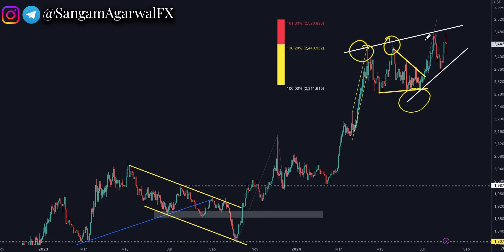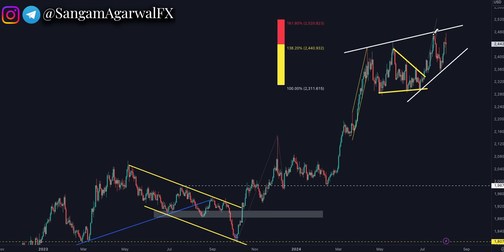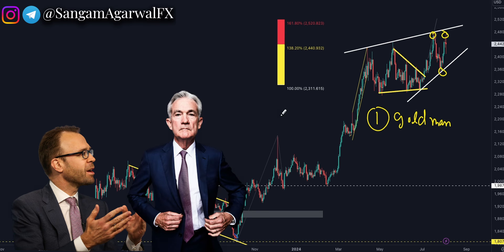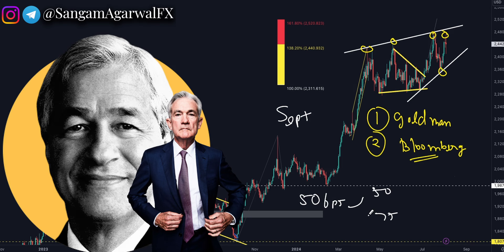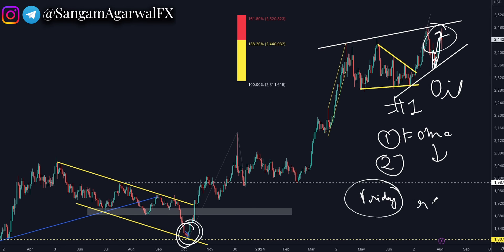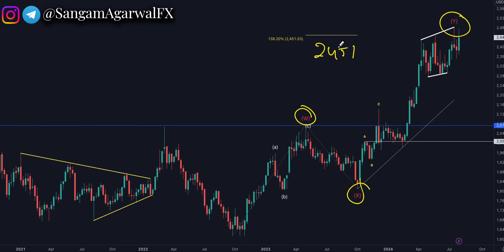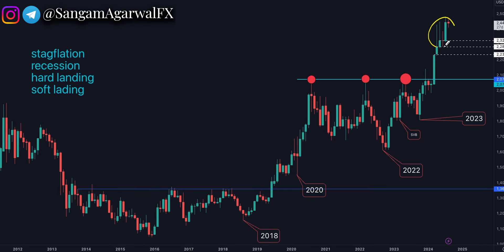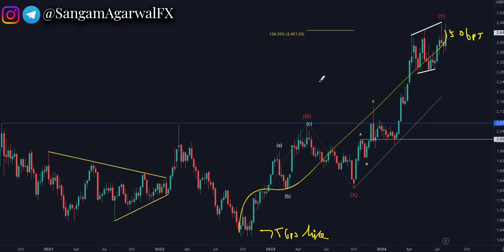XAuUSD Gold Technical Analysis 5 to 9 August 2024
where gold will go after fed rate cut ?

↙️news this week ↘️
5 August 2024 - Monday usa ism service PMI

, fed rate cut, recession, brics currency, SangamAgarwalFX forex trading